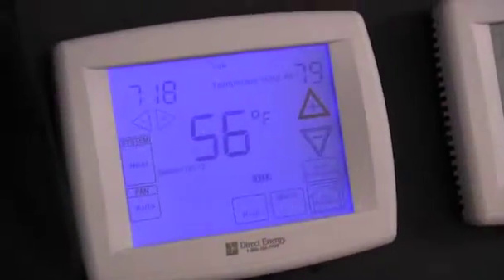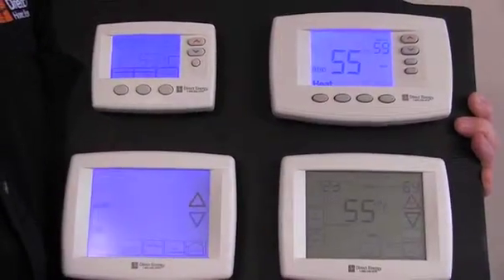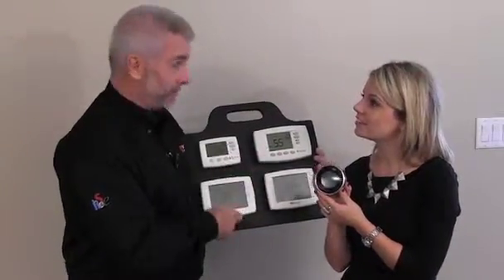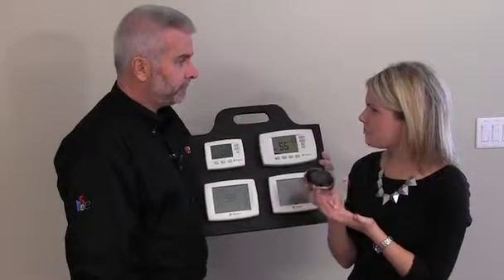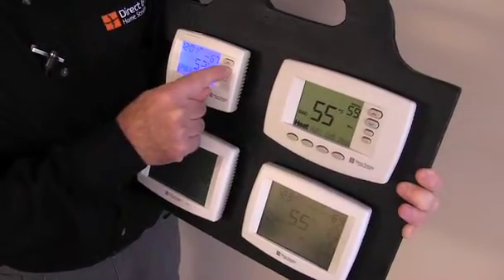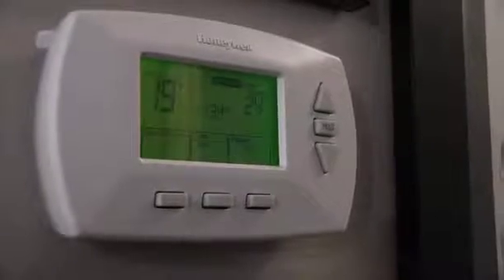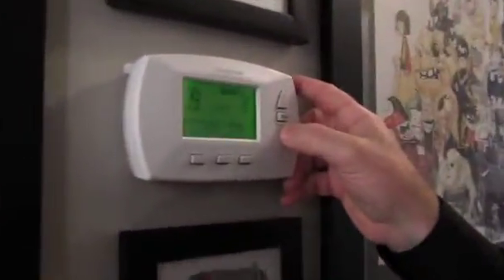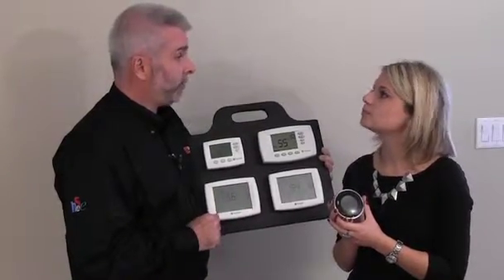Saving Energy with Smart and Learning Thermostats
Programmable, learning, and smart thermostats.  DAve walks us through the many choices you have and explains how they can save you money on your energy bill.  Courtesy Metroland Media.